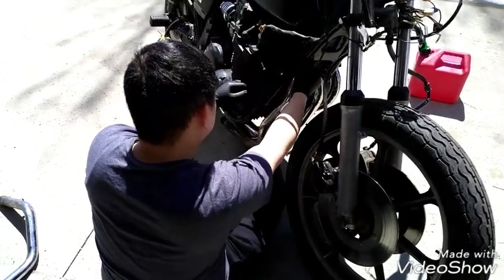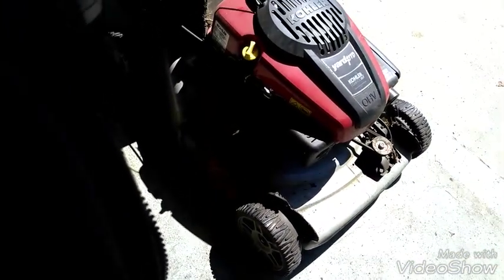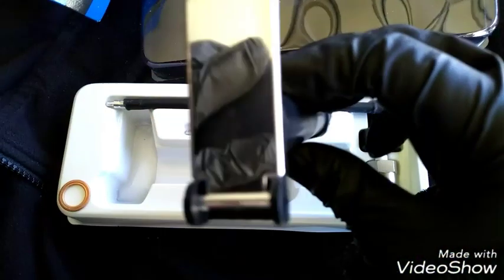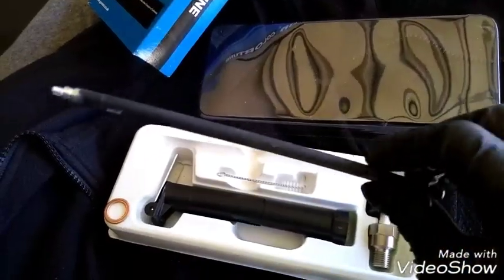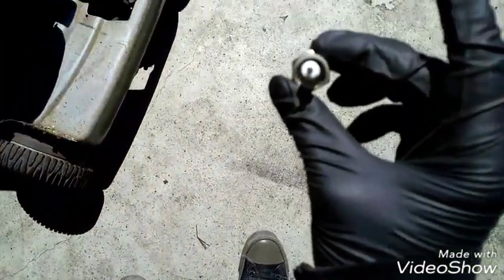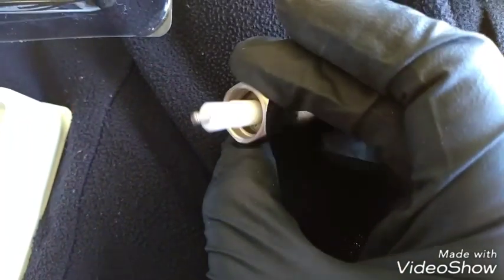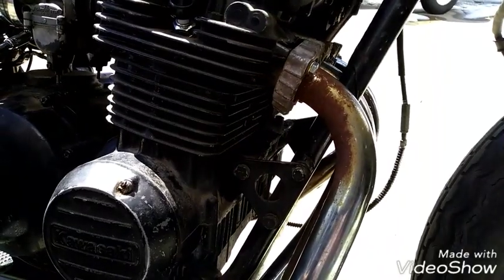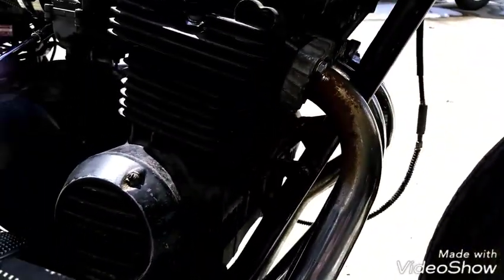1982 Kz550A ColorTune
Using the color tune to find out which cylinders are not firing correctly and then tunning each one so they get the right amount of air to fuel ratios.
Cylinder one and four are not firing correctly and are unresponsive when Kong tries to tune them.